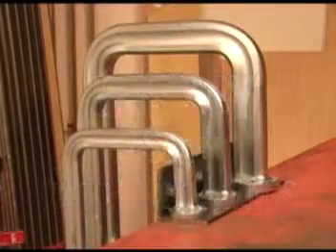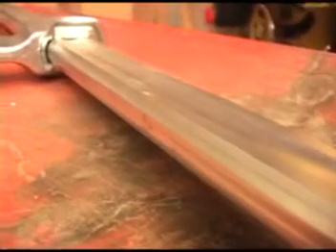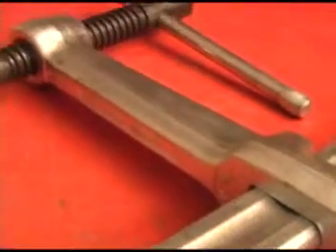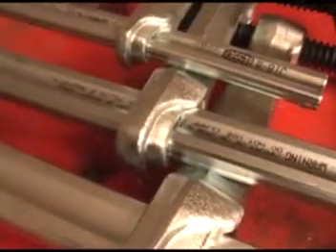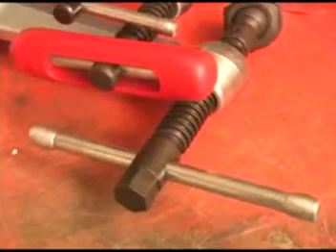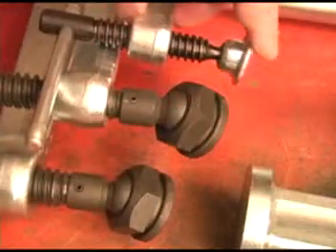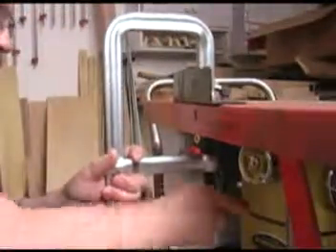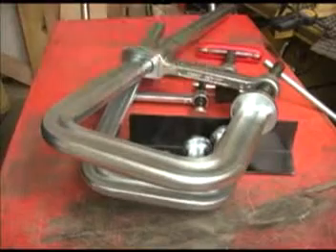Bessey BTNA J series StepOver